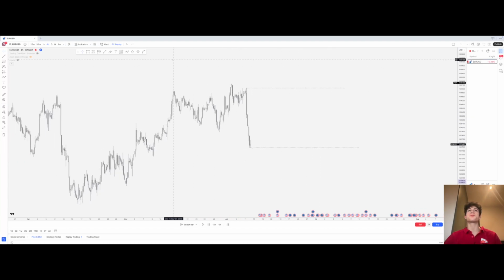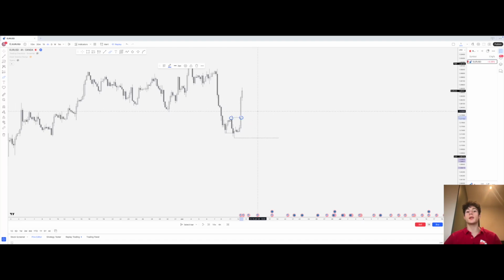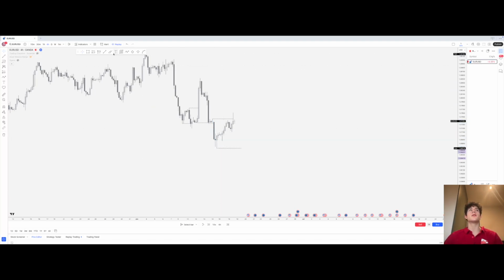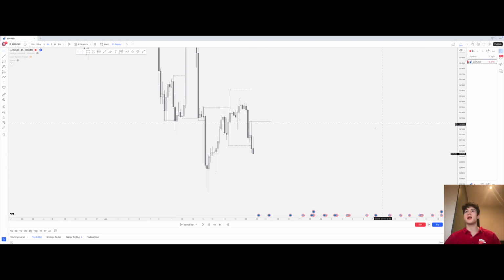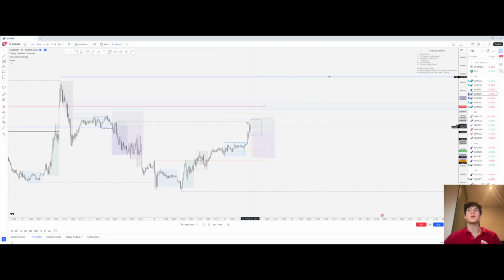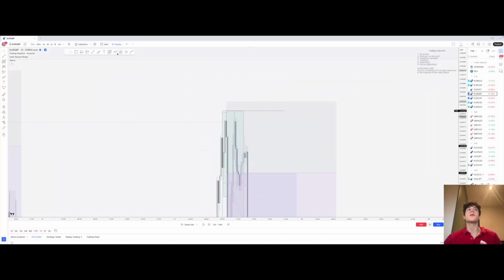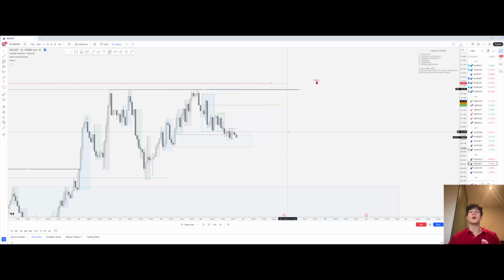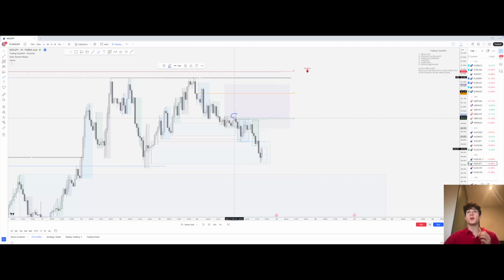Fractal Structure EXPLAINED – The Key to Winning Trades!🚀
In this video I will explain fractal structure and how you can use it to your advantage📈